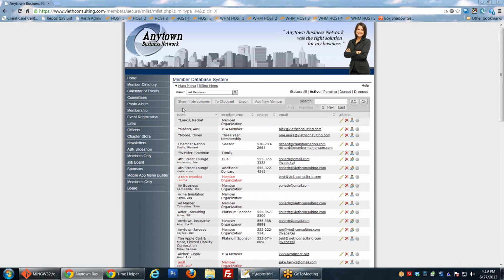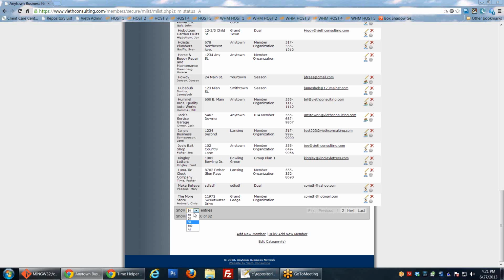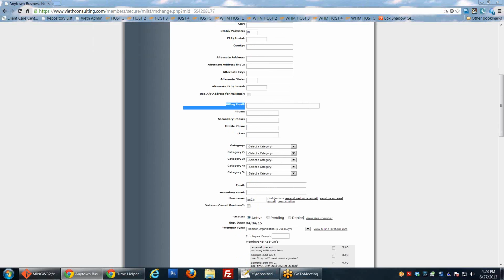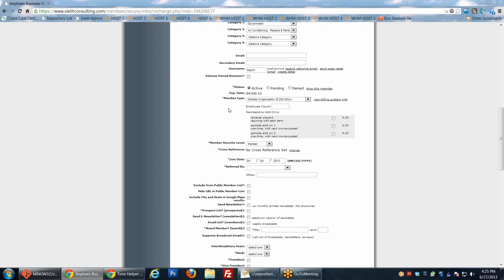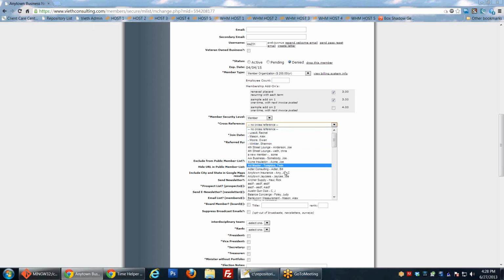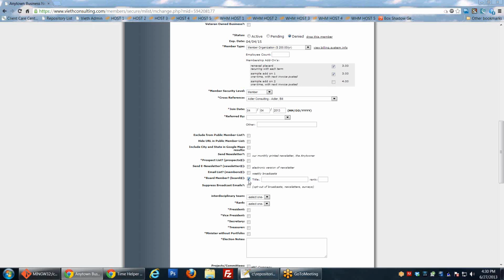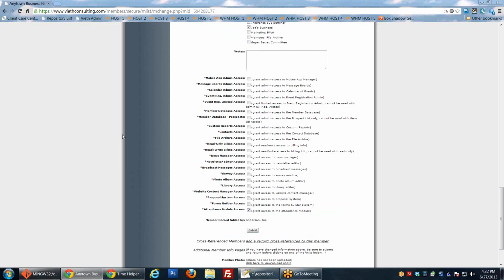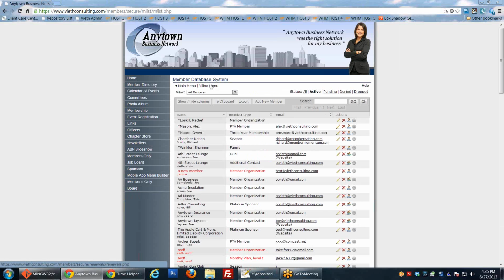MMS Member Database Training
This video covers the Member Database and its functions in the MMS.  In this video you will learn how to:

- Add a new member
- Change an existing member
- Get a data export of your members
- Change security settings and admin permissions

As always, if you have any questions about anything in the video please send an email to and we'll be happy to help